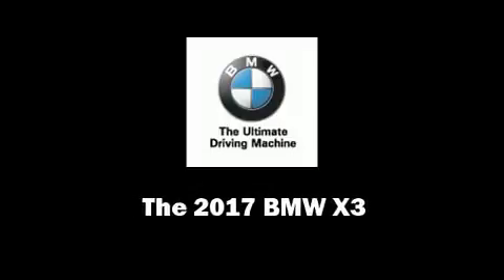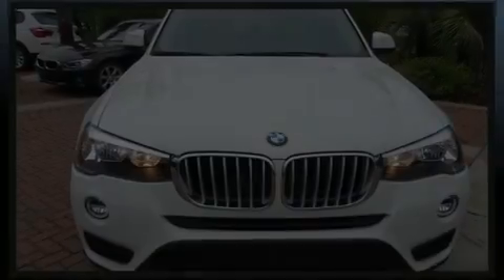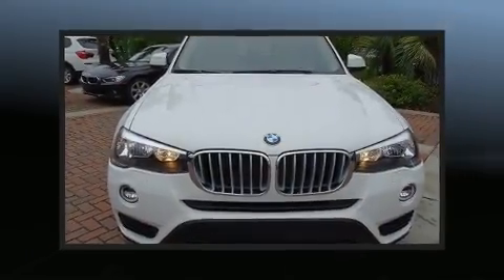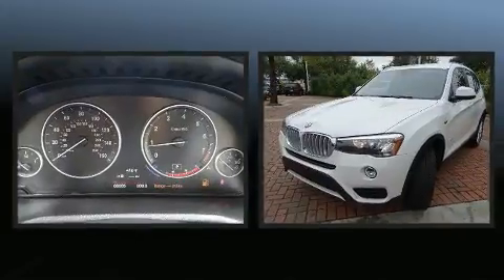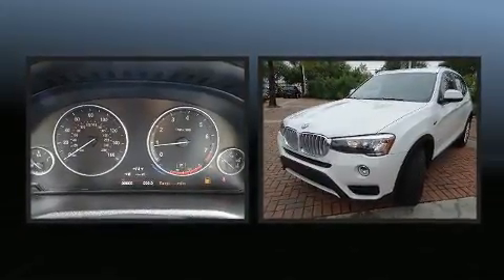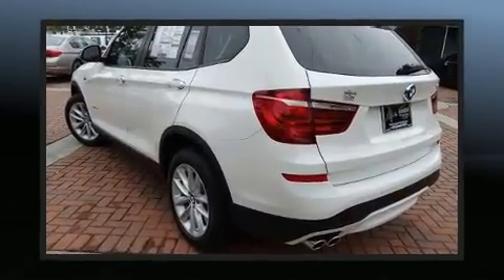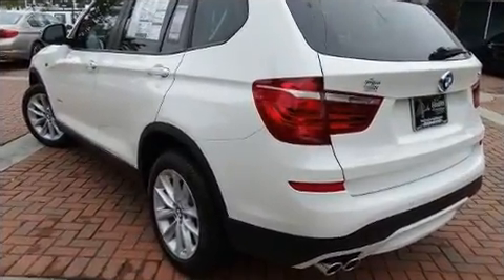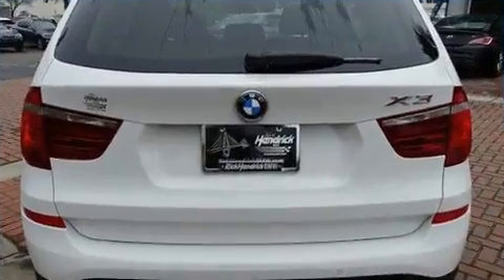2017 BMW X3 in Charleston, SC 29407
Discerning drivers will appreciate the 2017 BMW X3. It features an automatic transmission, all-wheel drive, and a 2 liter 4 cylinder engine. The engine breathes better thanks to a turbocharger, improving both performance and economy. Top features include power windows, power front seats, a leather steering wheel, automatic dimming door mirrors, heated seats, turn signal indicator mirrors, a roof rack, and a split folding rear seat. BMW ensures the safety and security of its passengers with equipment such as: head curtain airbags, front side impact airbags, traction control, brake assist, anti-whiplash front head restraints, a security system, an emergency communication system, and 4 wheel disc brakes with ABS. Electronic stability control ensures solid grip atop the road surface, no matter how challenging the driving conditions. You will have a pleasant shopping experience that is fun, informative, and never high pressured. Stop by our dealership or give us a call for more information.